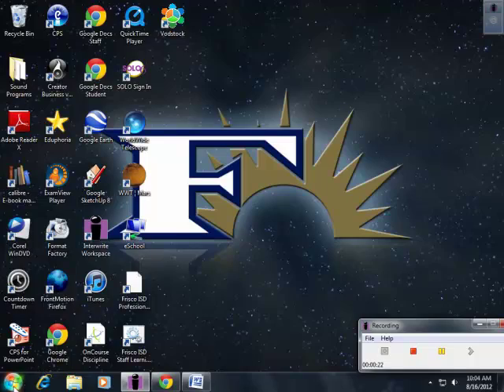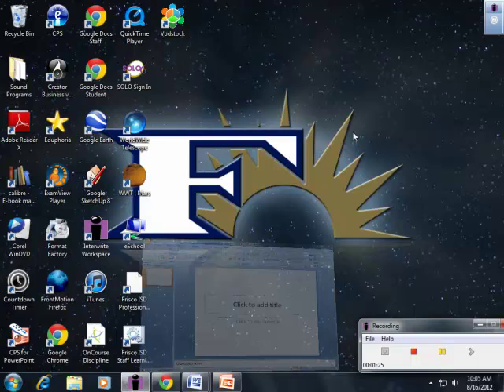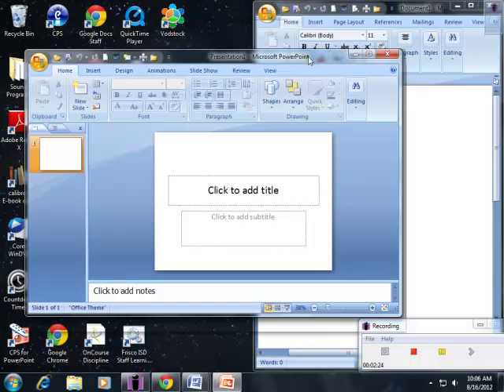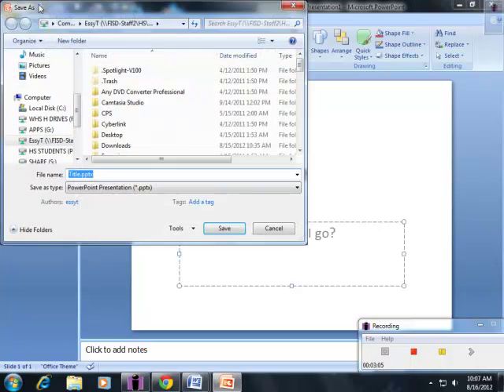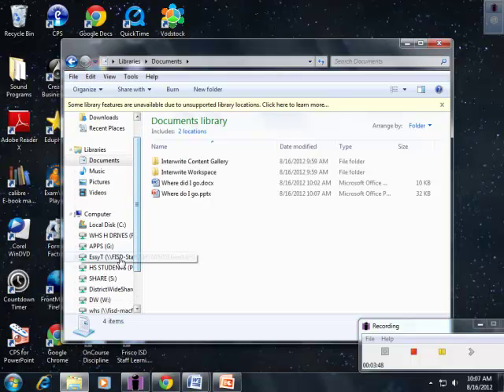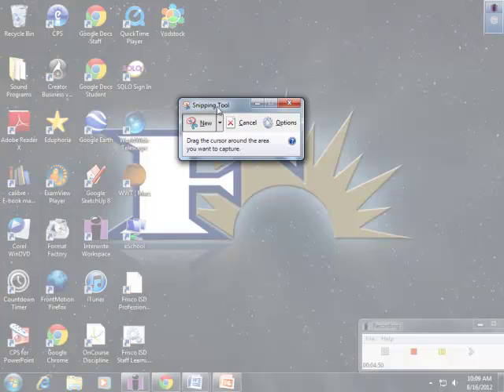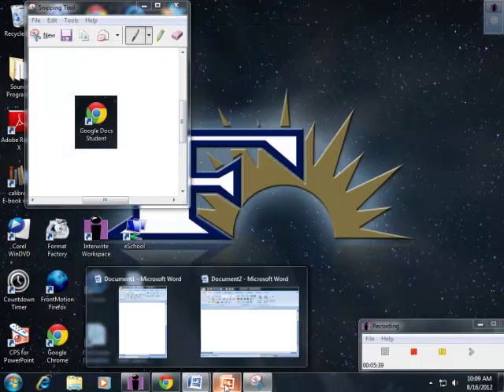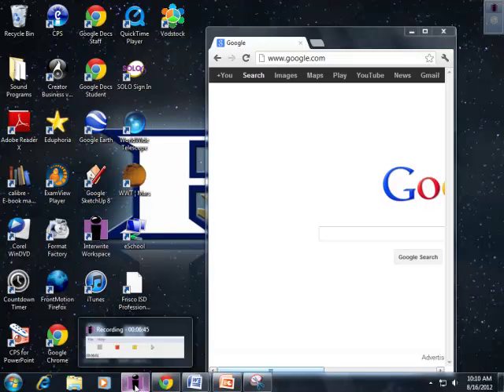Windows 7 Demo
This video will show you some new features in Windows 7 that aren't available in Windows XP